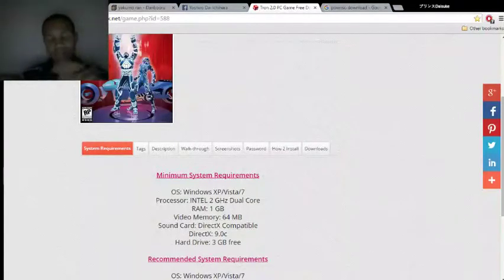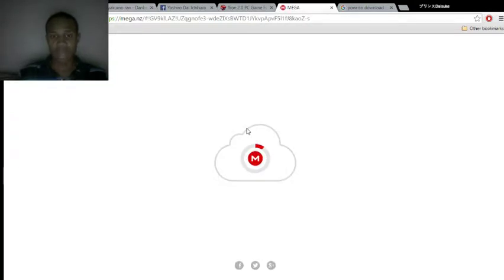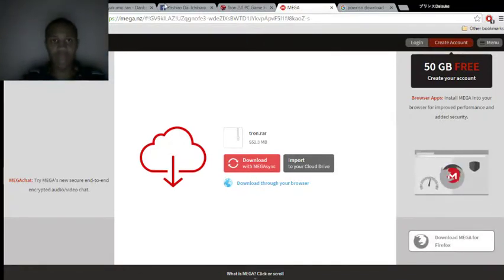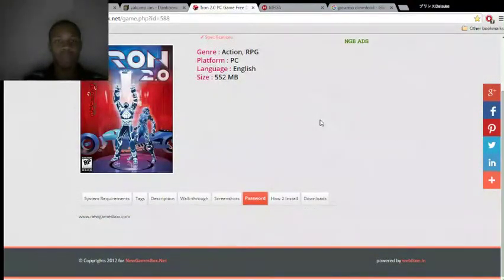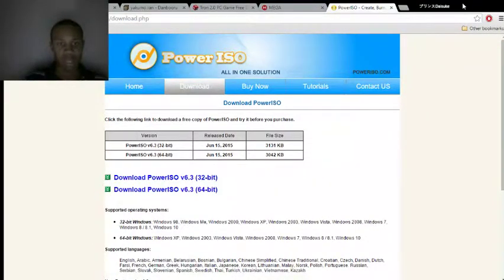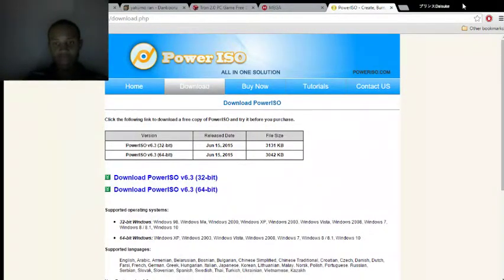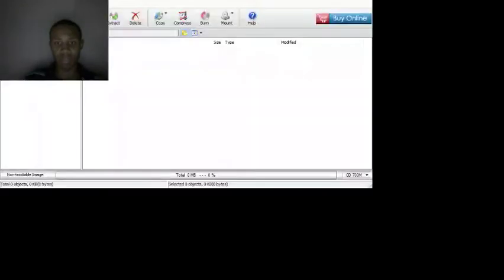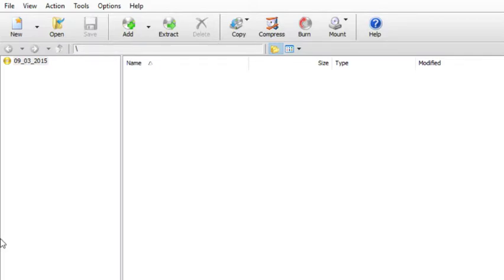How to Install: Tron 2.0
Steps:
1. Go on the website above
2. Click Download (Click File)
3. Download with Mega (Sync, or anything you perfer, I perfer through browser)
4. [I personally use WinRar] when it asks for the password, go back to the website and click Password.
5. Copy and paste it to the Rar file.
6. Get PowerISO.
7. Enjoy!